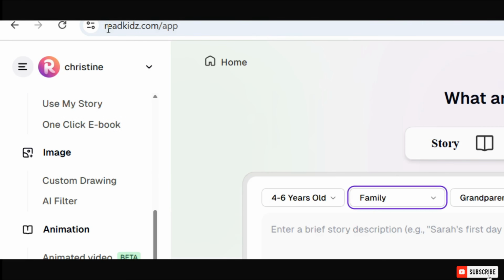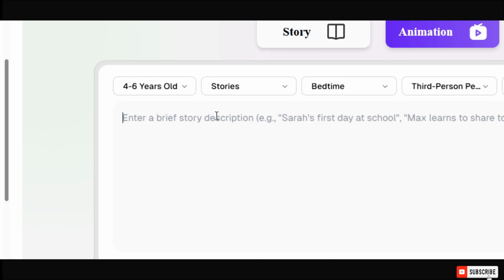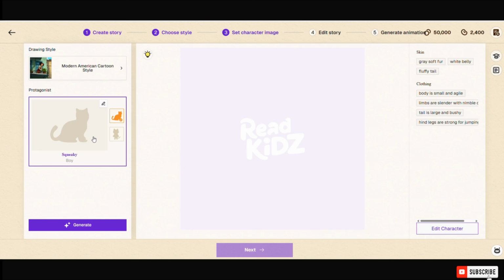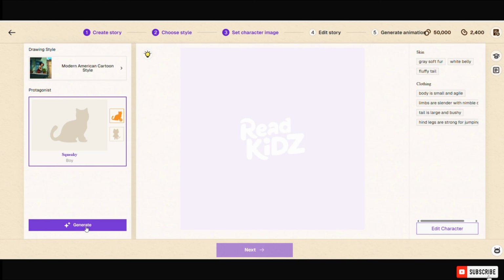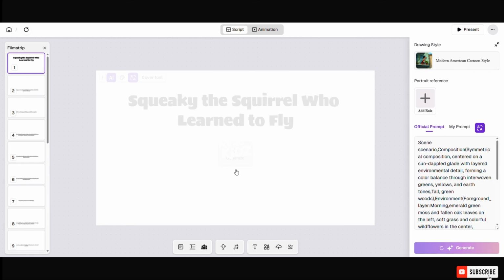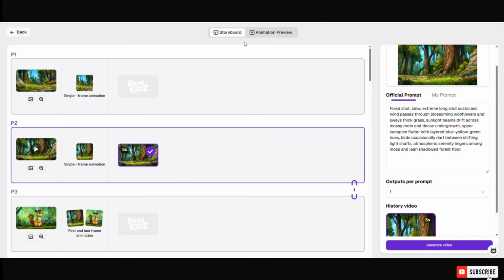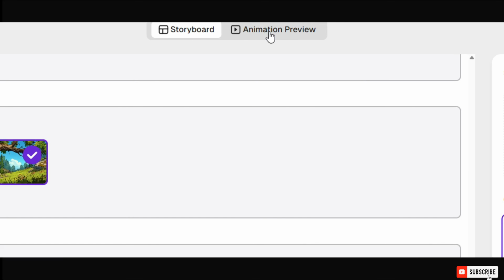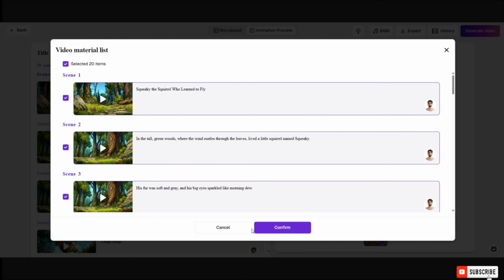This AI Creates Monetizable Animated Stories in Minutes 🔥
I just created a complete animated children’s story in MINUTES — with zero drawing, animation, or editing skills. 🤯
In this video, I’ll show you exactly how I did it using a new AI tool called Readkidz.

You’ll see how the AI writes the story, designs consistent characters, illustrates every scene, and then turns it all into a fully animated video — complete with voice-over and music. And yes… this kind of content can be monetized on YouTube when you create original, unique stories like this.

Whether you’re a parent, teacher, storyteller, or creator looking to start a kids’ YouTube channel (or even publish e-books on Amazon KDP), this is honestly a game-changer. The barrier to entry is gone — and it only takes a few clicks to bring your ideas to life.

📚 What You’ll Learn:
✔ How to generate a complete children’s story with AI
✔ How to create consistent characters that appear the same in every scene
✔ How to turn storybook illustrations into an animated video
✔ How to add voice-over, music, and templates
✔ Whether AI kids’ content can be monetized on YouTube
✔ How to turn these videos into a profitable faceless channel

🔥 Tools Used:
Readkidz (AI story + illustration + animation tool)

💰 Create Your Own Kids’ Animations

If you’re looking for a fast, easy way to create unique kids’ content for YouTube, KDP, classrooms, or even bedtime stories, this is the simplest method I’ve ever found. Give it a try and see how quickly your ideas turn into professional animations.